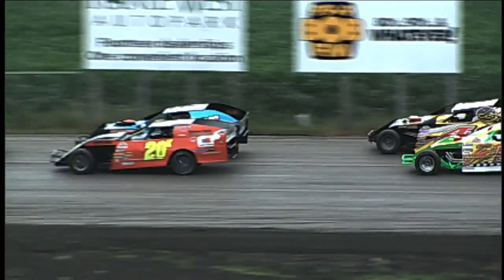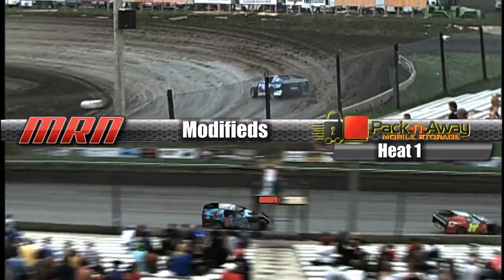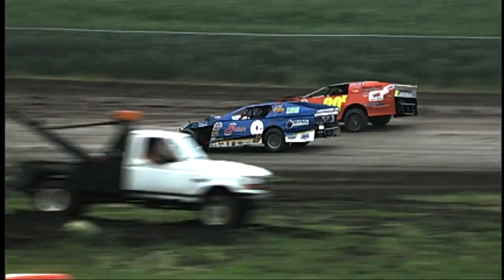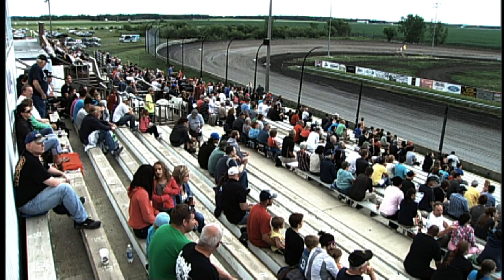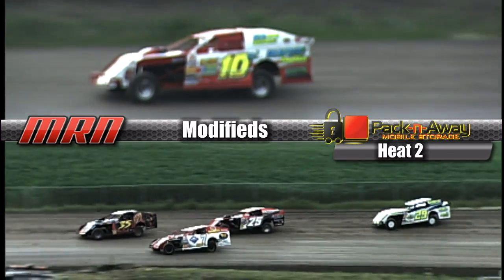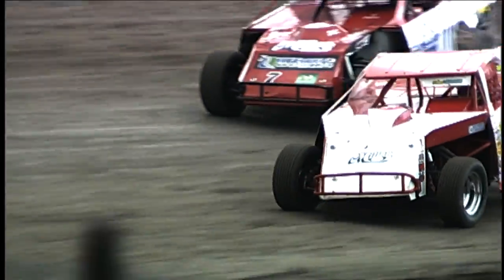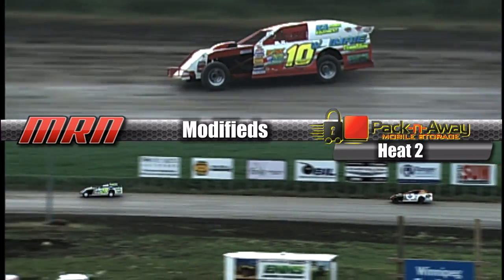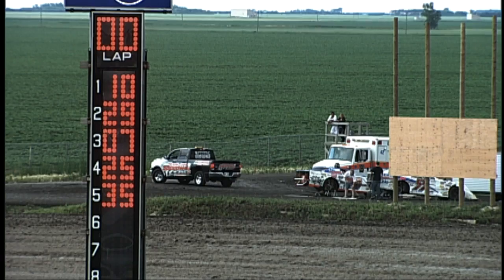July 18, 2013 Modifieds Heat